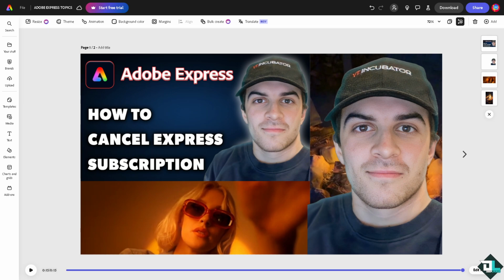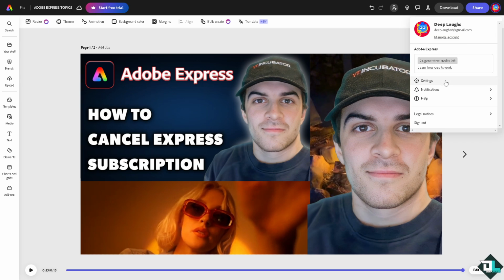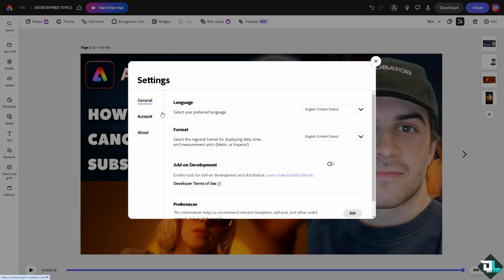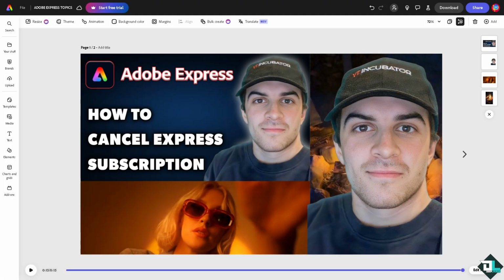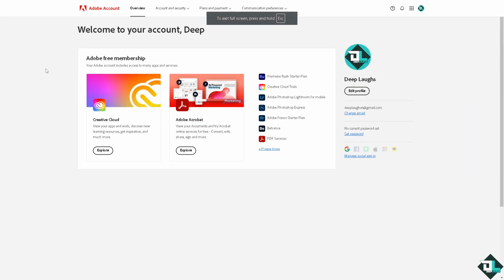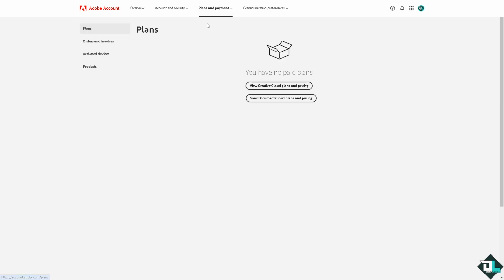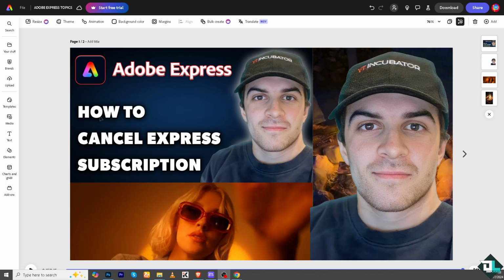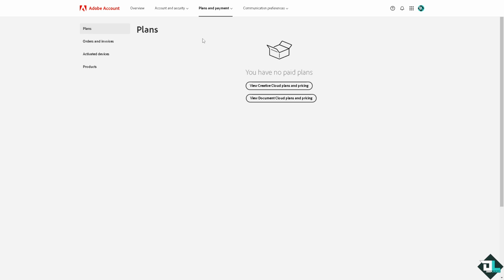How to Cancel Adobe Express Subscription (Full 2024 Guide)